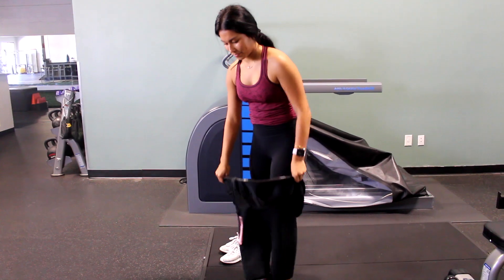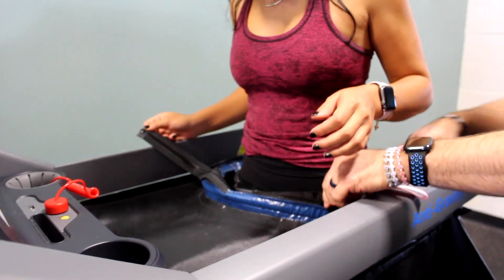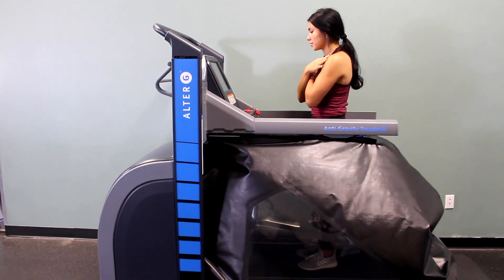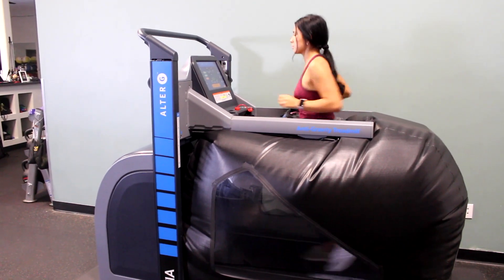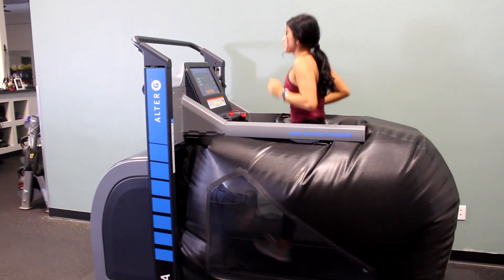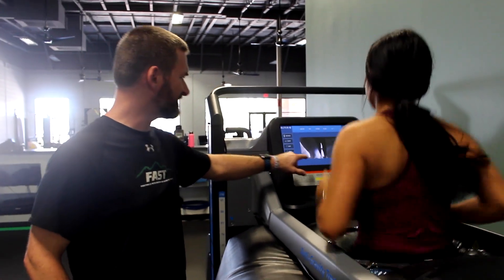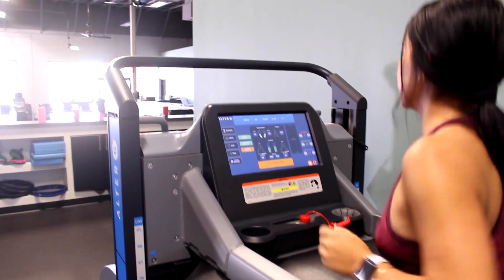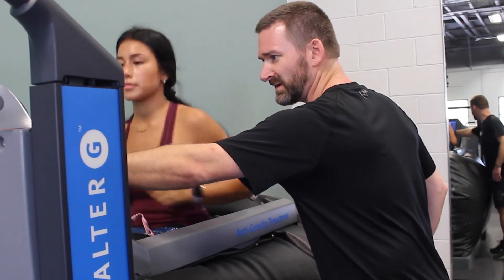The Alter G Anti-Gravity Treadmill | Recovery, Training, and Injury Prevention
Strength and conditioning coach, Kyle Decker gives us an inside look on the Alter-G anti-gravity treadmill. The Alter-G offers an innovative approach to recovery, training, and injury prevention. With the patented NASA Differential Air Pressure system, clients can run or walk at nearly any stage of the rehabilitation process, pain-free.

Elite and recreational runners love using the AlterG to recover from injuries without losing their fitness. However, it’s not just for athletes! The unique fall-safe environment coupled with the positive-air-pressure chamber, make the AlterG a great option for post-op patients, elderly patients, and even patients with extreme injuries.

Physical therapists and coaches have seen increased recovery, and clients have seen less impact to their baseline fitness while dealing with injuries, improved turnover from overspeed training, fewer falls, and renewed motivation to keep training.